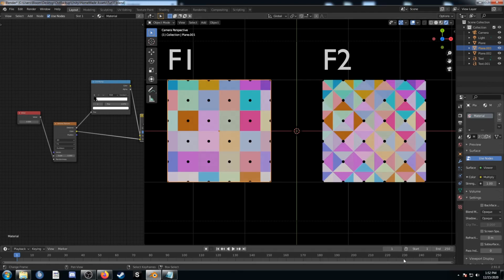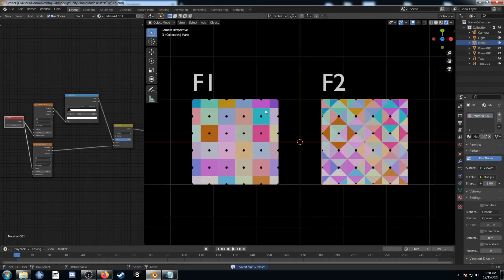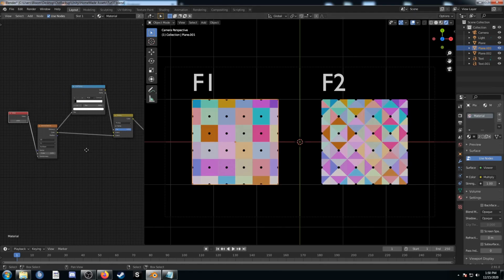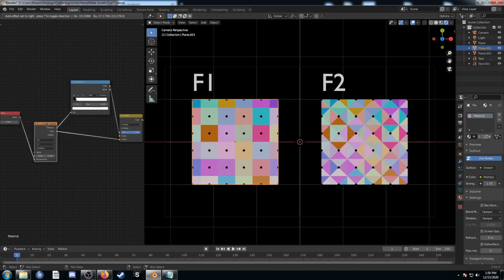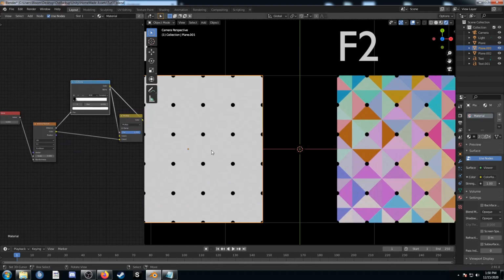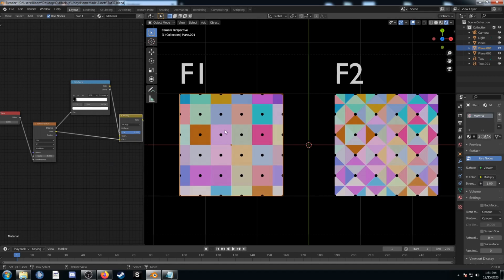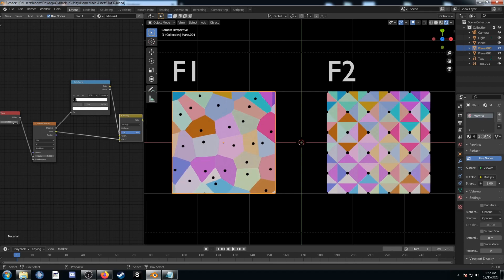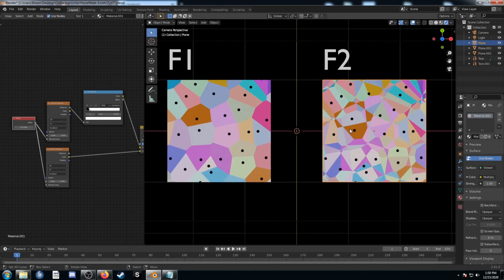Procedural Nodes (part 36) - A Detail about Voronoi I just noticed in Blender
This is a short video where I explain a detail about the voronoi F2 2D node that I recently noticed.